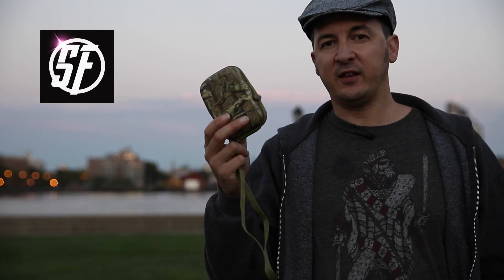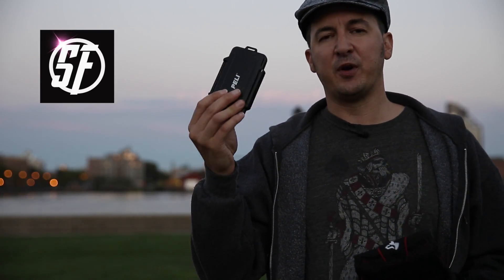5 Indie Film Hacks I wish I'd know when I started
5 Things Film Hacks I wish I'd know when I started.